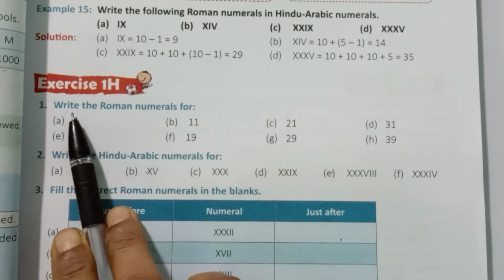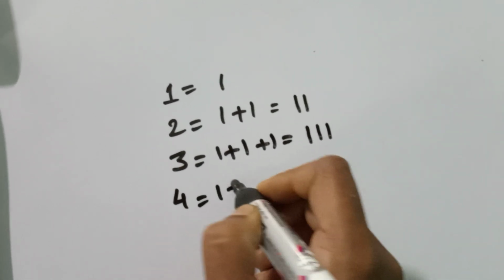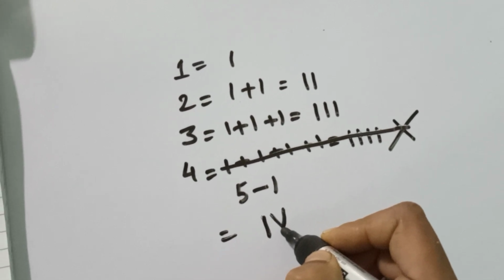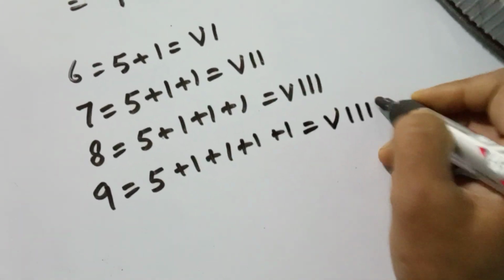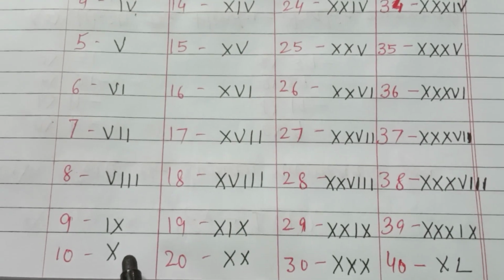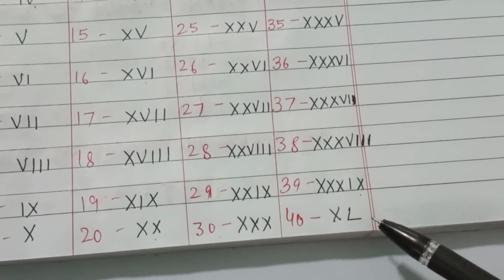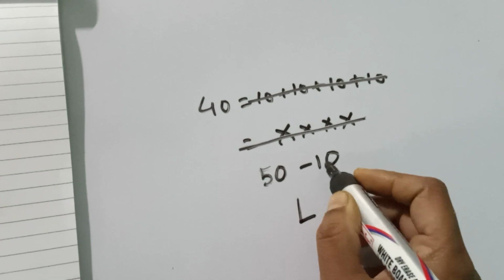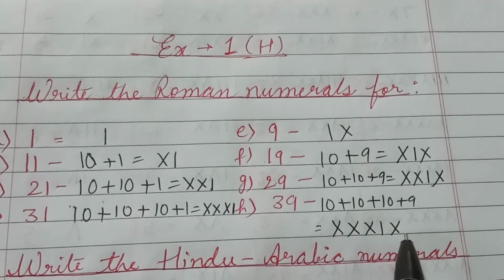Class- 3(Maths) 17/06/21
Ex- 1H